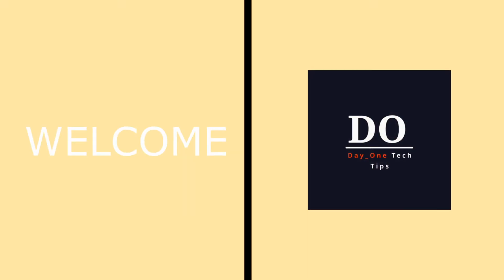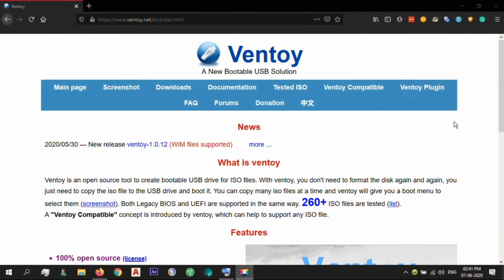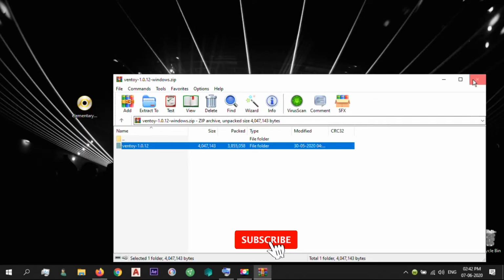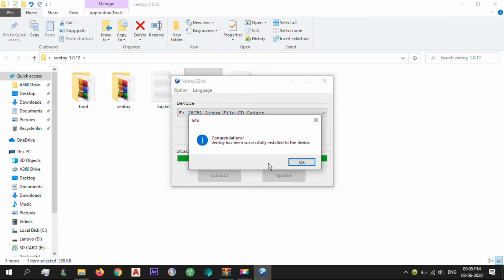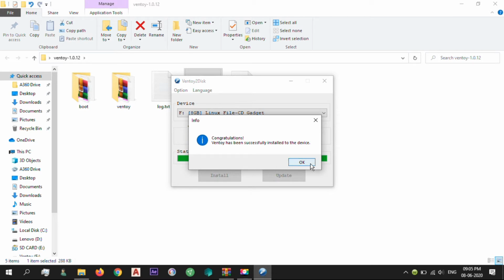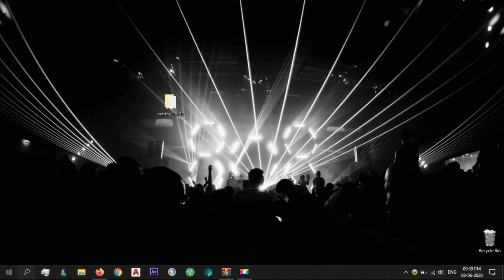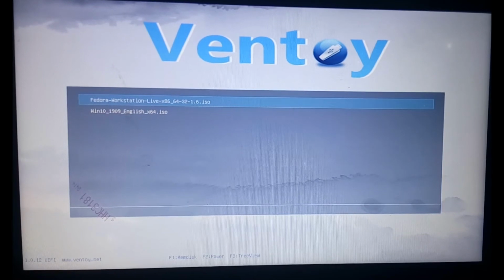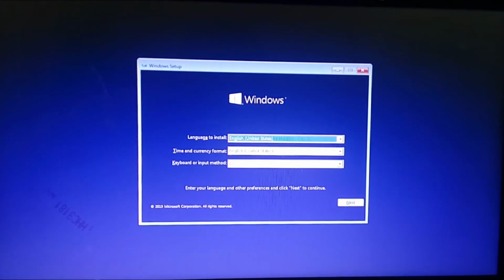How to make a Multi Boot USB for all OS || VENTOY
In this video, I will show you how to install VENTOY.

                   Ventoy is an open-source tool to create a bootable USB drive for ISO files. With ventoy, you don't need to format the disk again, and again, you just need to copy the iso file to the USB drive and boot it. You can copy many iso files at a time and ventoy will give you a boot menu to select them. Both Legacy BIOS and UEFI are supported in the same way. 260+ ISO files are tested (list).
A "Ventoy Compatible" concept is introduced by ventoy, which can help to support any ISO file.